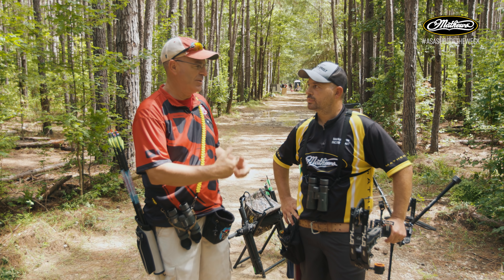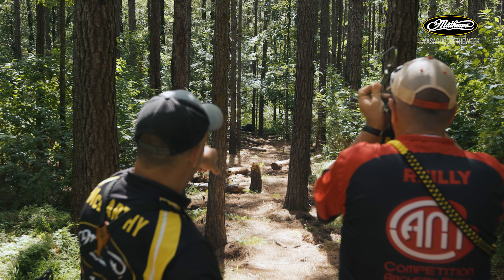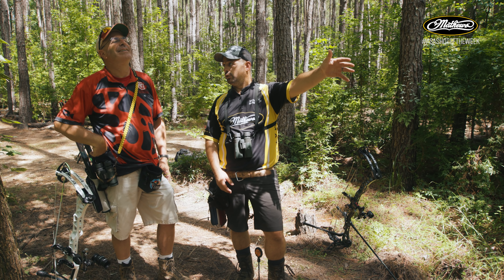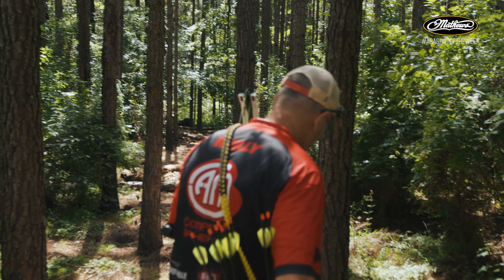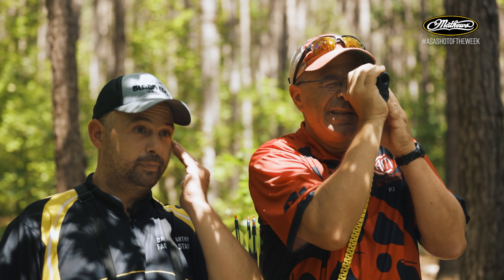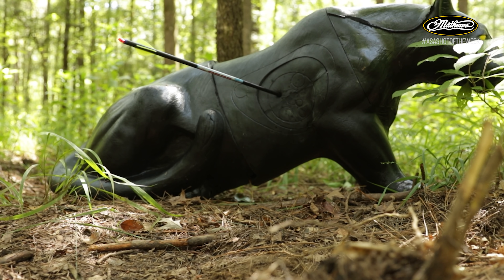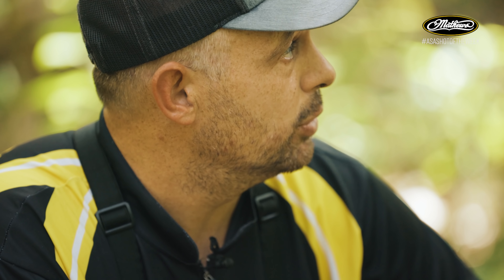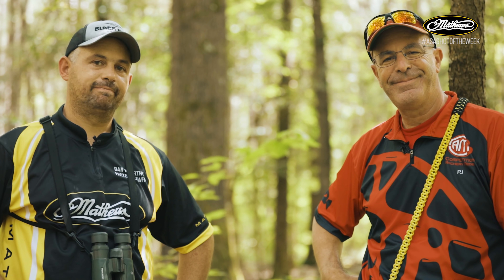ASA Shot of the Week | 2021 ASA Classic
On our last episode of Mathews Shot of the Week, Dan McCarthy talks P.J. through the process of shooting at the darkest ASA targets, when finding an aiming reference can be tough. We thank Dan for taking the time to share his knowledge this season. If you haven’t done so, go back and watch all the 2021 SOTW episodes to get some incredible advice on a variety of techniques and strategies from one of the very best in the game.